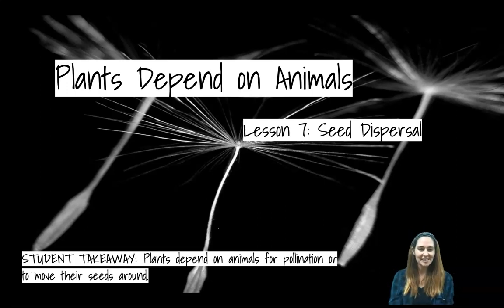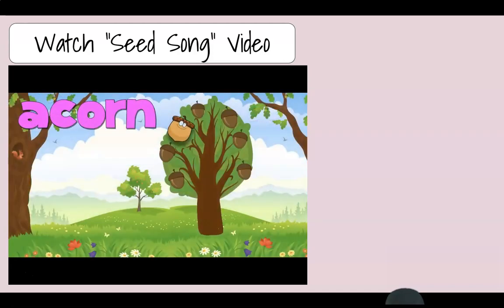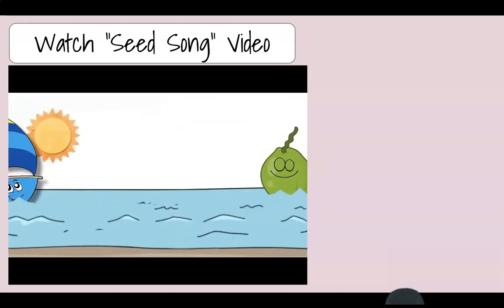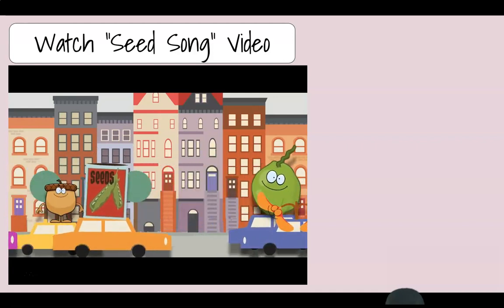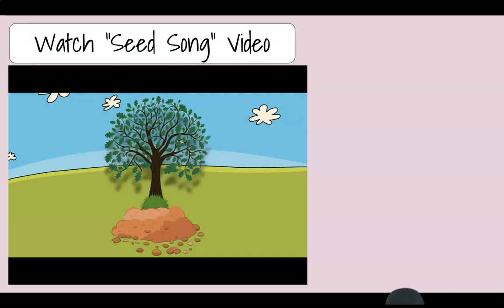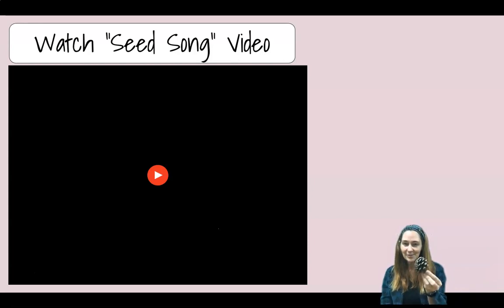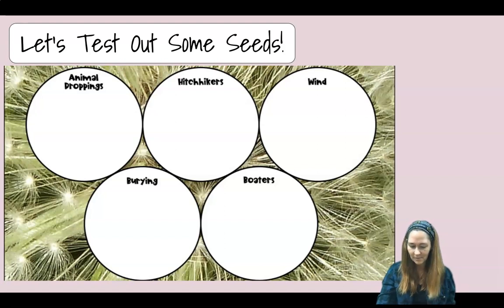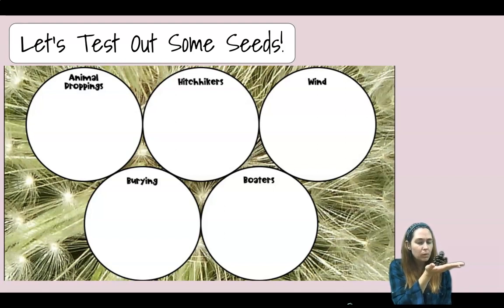PDA Lesson 7